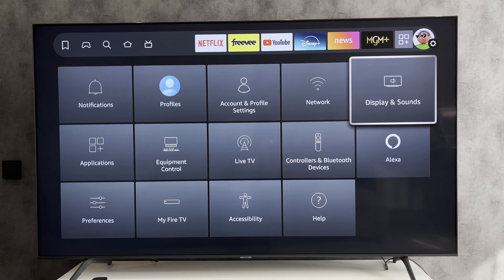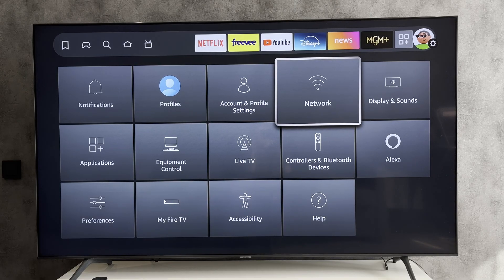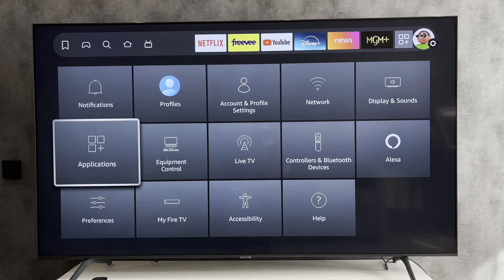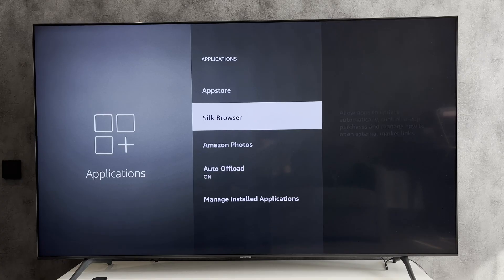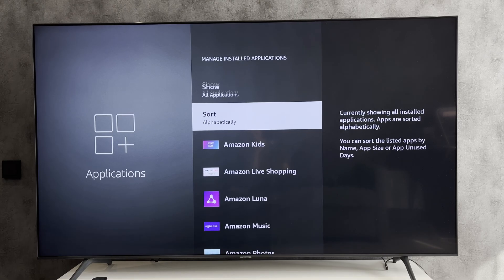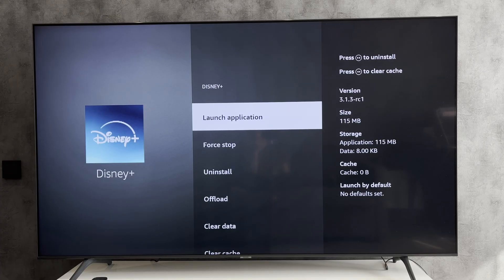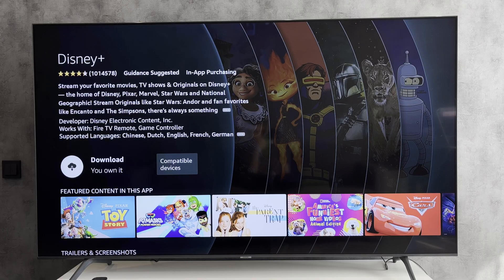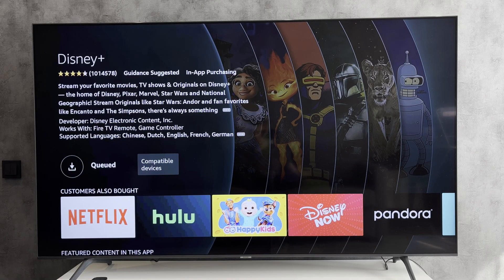How To Update Disney Plus On Firestick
How To Update Disney Plus On Firestick 2024
Today you will find out How To Update Disney Plus On Firestick
let's go
Applications are updated automatically, but if you want to update manually, then
open settings
applications
manage installed apps
choose app
uninstall
open search
find and install app again
That's it, now you know How To Update Disney Plus On Firestick